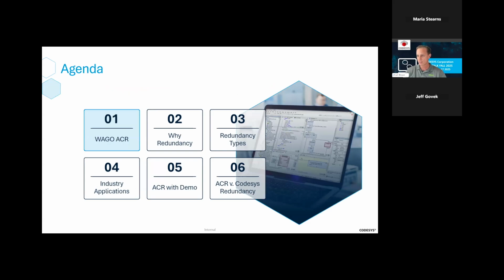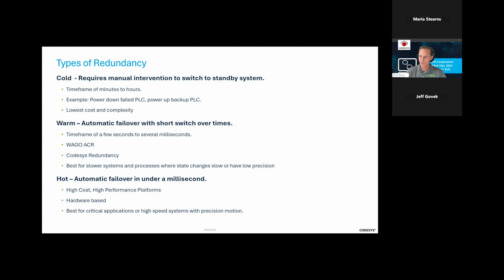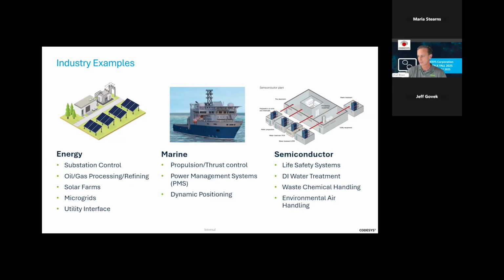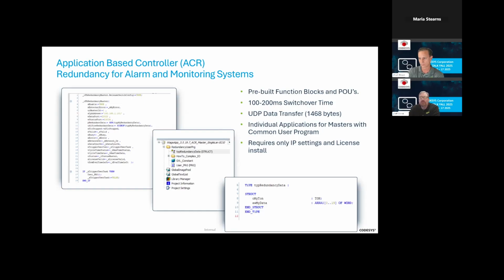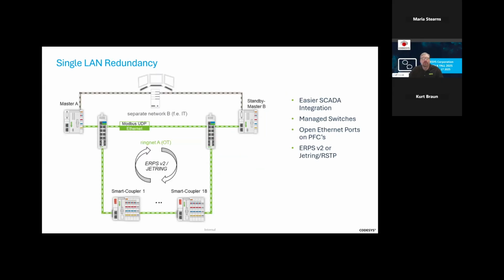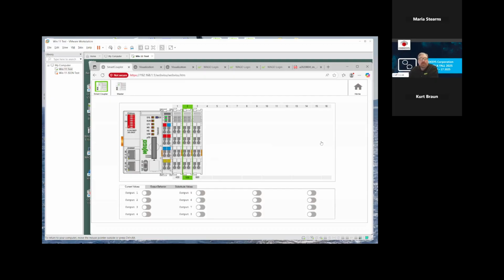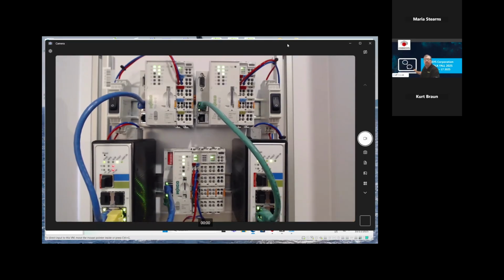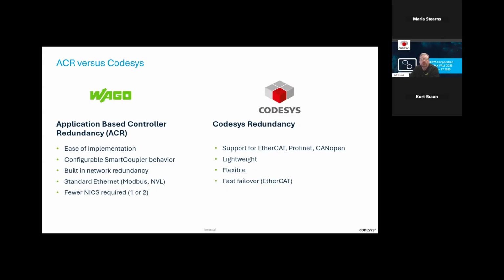CODESYS Corporation Tech Bite with WAGO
Topic: WAGO Application-Based Controller Redundancy + Live Demo

Presented by:
Jeff Govek, Senior Applications Engineer, WAGO Corporation
Kurt Braun, Dir. of Automation Sales, Engineering & Development, WAGO Corporation